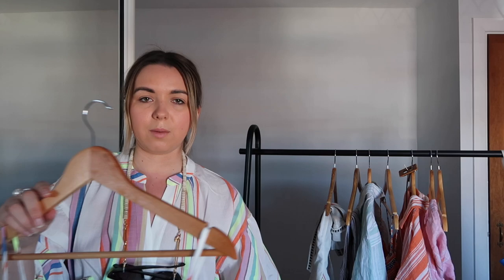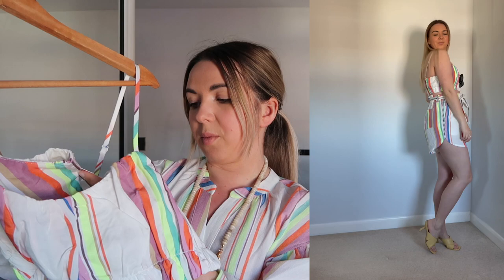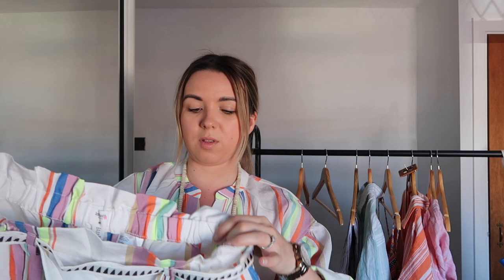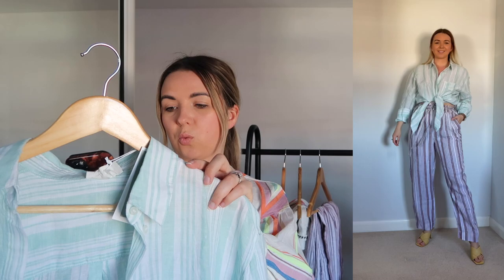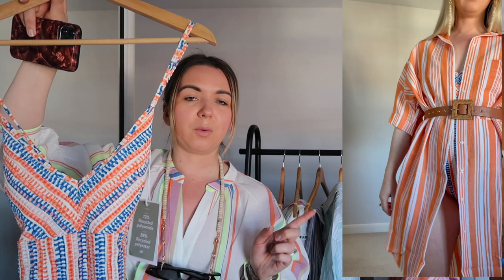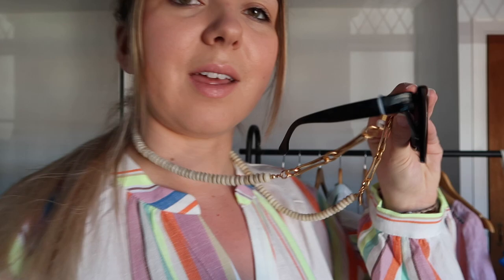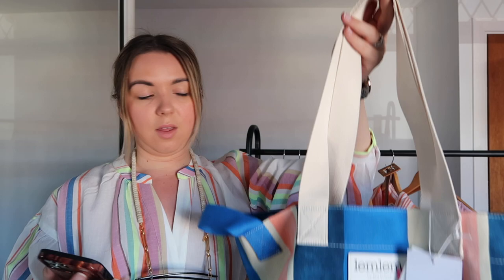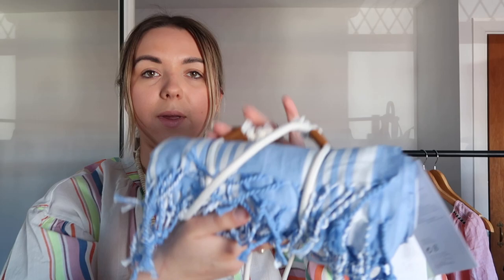HONEST OPINION ON THE LEMLEM FOR H&M COLLECTION & TRY ON HAUL!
Hi Everyone!

LEMLEM collection for H&M was launched last week and I was lucky enough to get my hands on some pieces!

**FILMED WITH

**PR FRIENDLY

*The links above marked with [*] contain affiliate links which means the item won’t cost you more but I will earn a small commission if you purchase something through one of my links above ♥